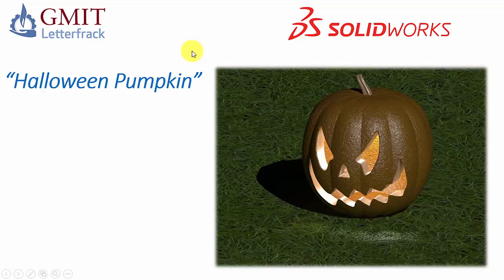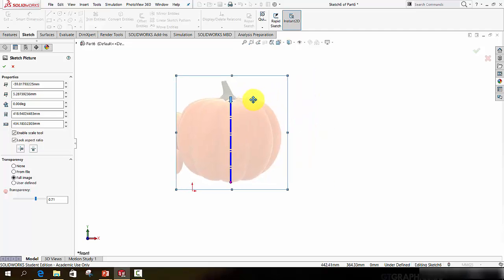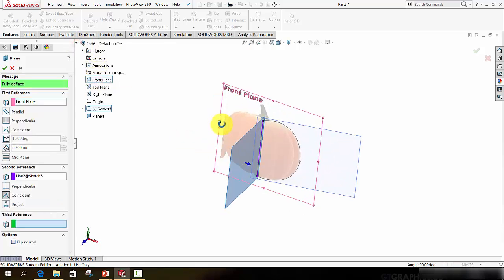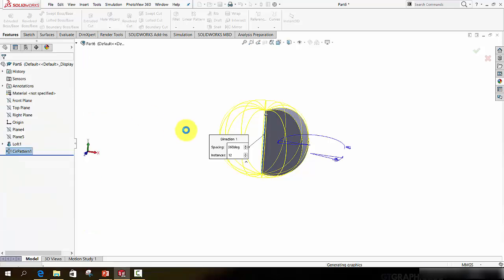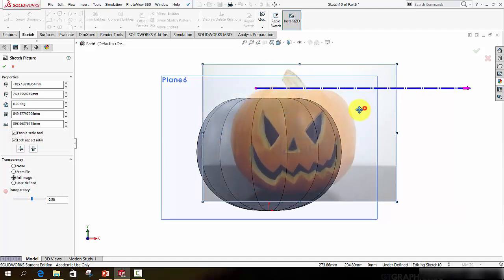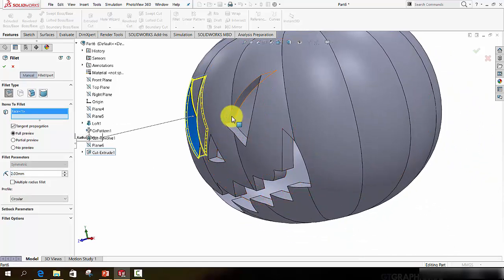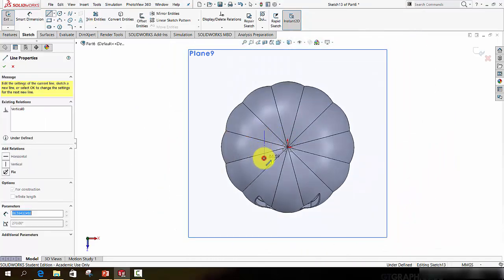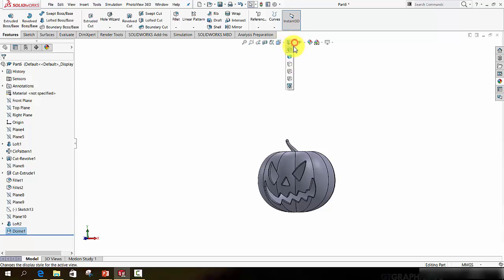GMIT Letterfrack SolidiWorks Tutorials- Carved Pumpkin